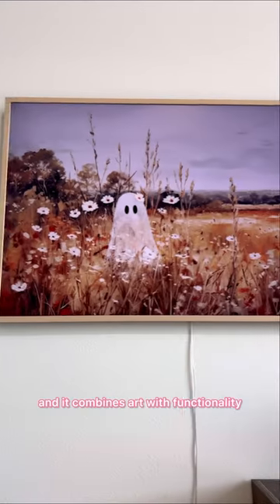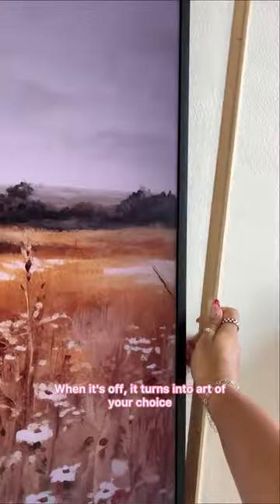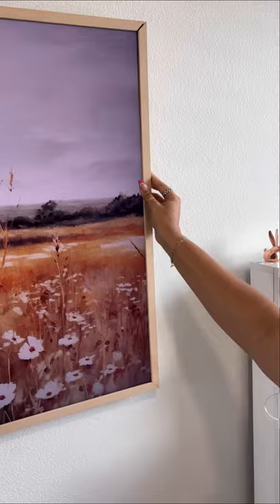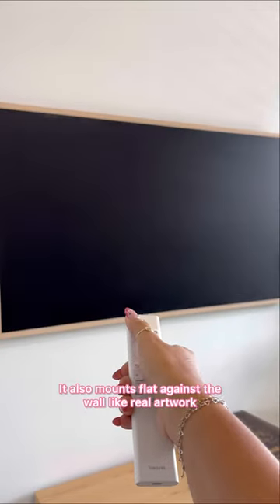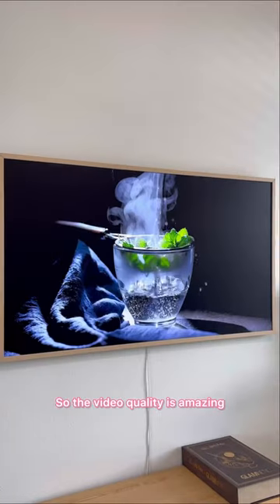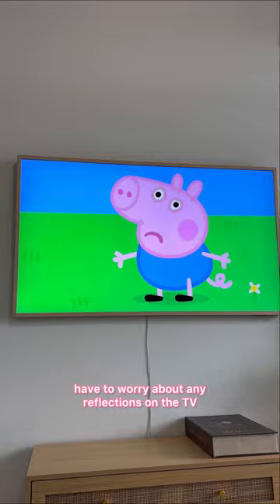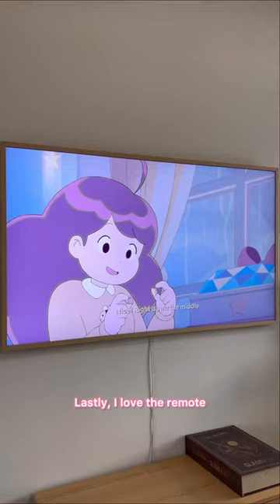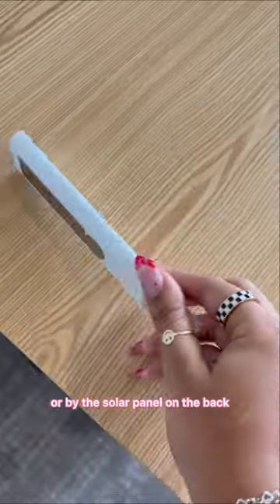Samsung The Frame TV ✨